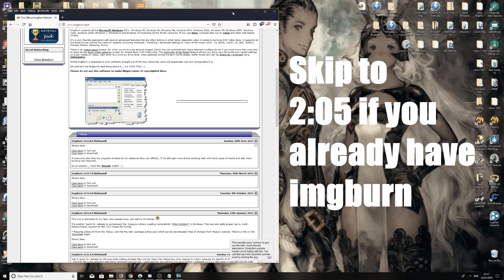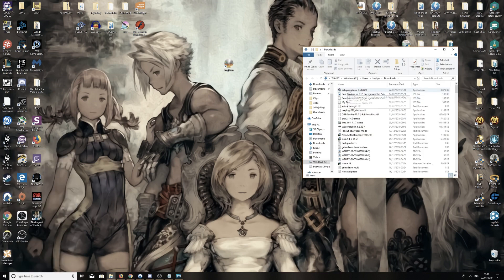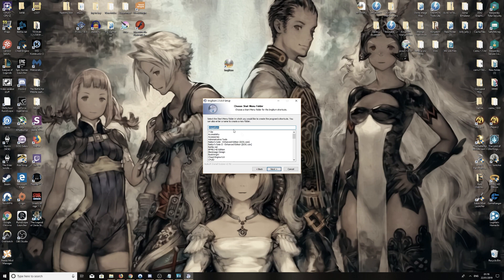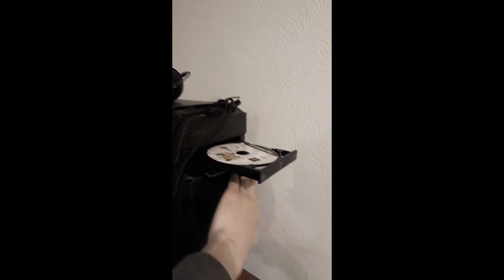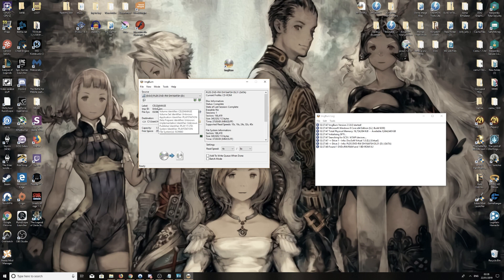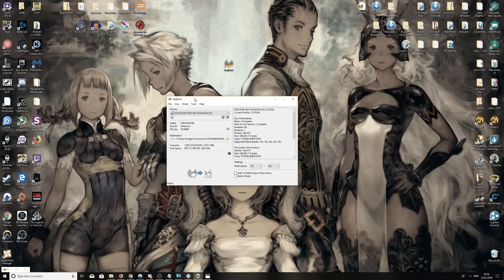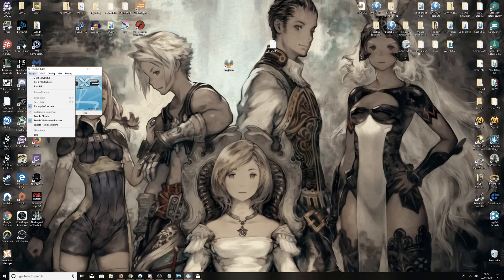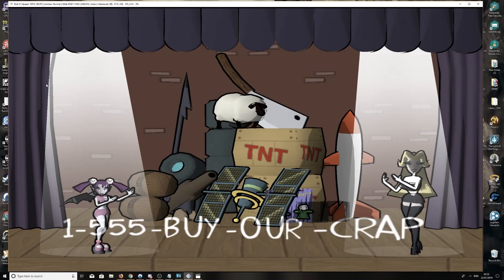How to burn/copy your PS2 games and play them on PCSX2! (2020)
In this video i will show you how to burn/copy your ps2 games into ISO format so that you can play them on PCSX2 in 2020! I will be using imgburn to create the iso. You can also backup your ps2 games onto blank discs using this method! (2020)

Reference links for video

Recommended

    Windows Vista / Windows 7 (32bit or 64bit) with the latest DirectX
    CPU: Intel Core 2 Duo @ 3.2 GHz or better OR i3/i5/i7 @ 2,8 GHz or better OR AMD Phenom II @ 3,2 GHz or better
    GPU: 8800gt or better (for Direct3D10 support)
    RAM: 1GB on Linux/Windows XP, 2GB or more on Vista / Windows 7

PCSX2 is a Playstation 2 emulator for Windows and Linux. It was started by the team behind PCSX (an emulator for the original PlayStation) back in 2002, and as of late 2013 development is still active. The emulator achieved playable speeds only by mid-2007 and subsequent versions have improved speed and compatibility making it both the ultimate solution for PS2 emulation and the instrument to keep and preserve the PS2 legacy in the modern world. Though not yet perfect the program can successfully emulate most commercial PS2 games at playable speeds and good visuals (often better than the original PS2).

Taxi driver, jak and daxter, racthet and clank, star wars battlefront etc.